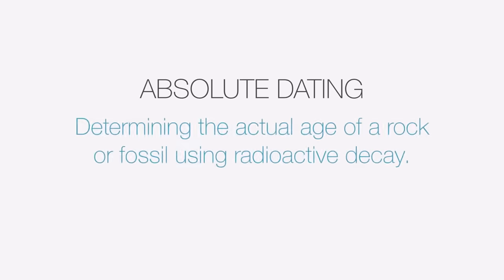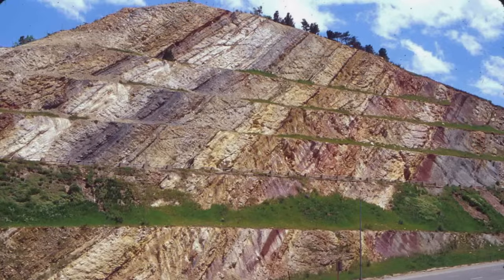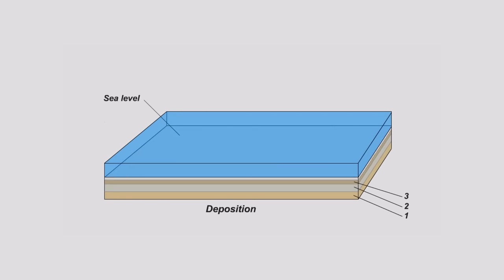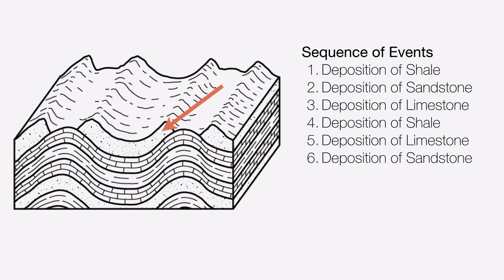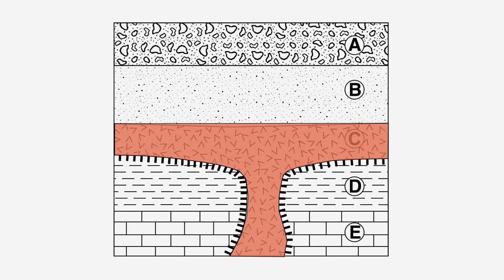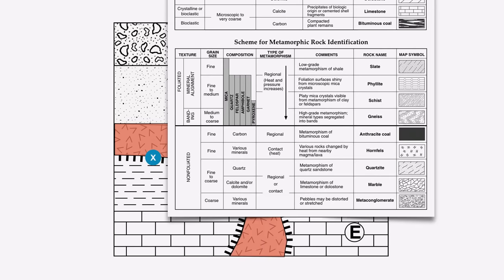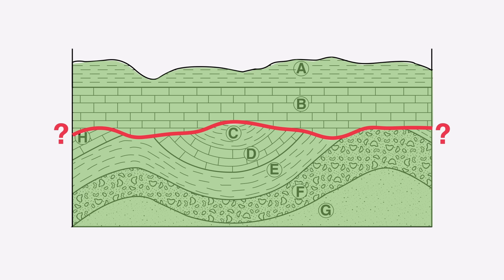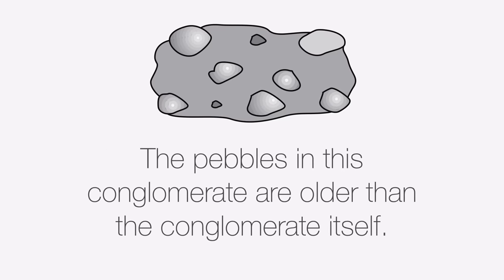Relative Dating of Rock Layers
In this video, we examine how to determine to geologic sequence of events that occurred to form a rock formation, all from the analysis of an exposed rock cross-section.